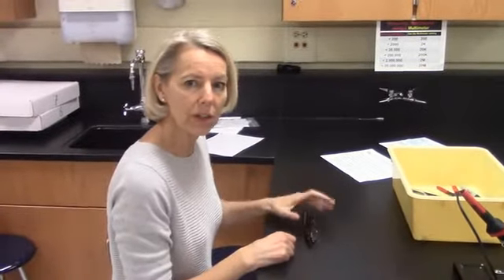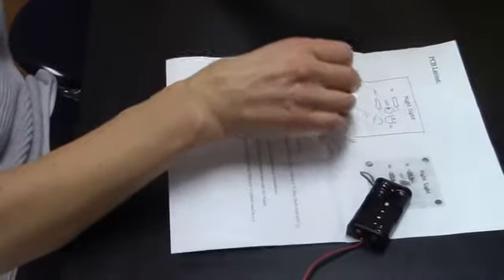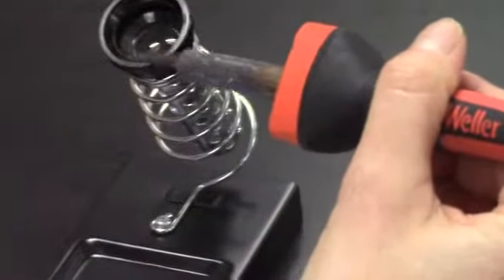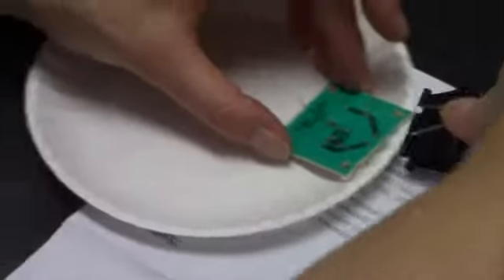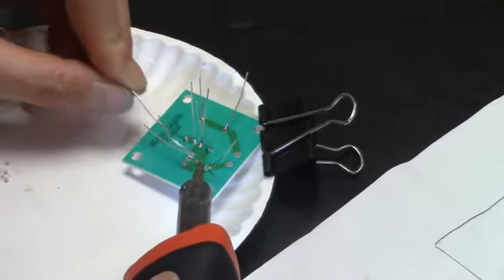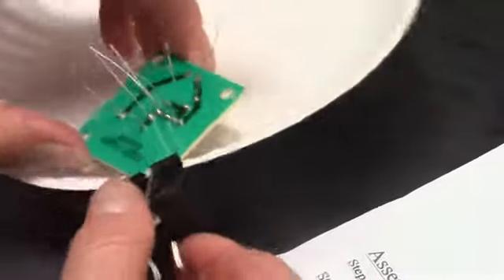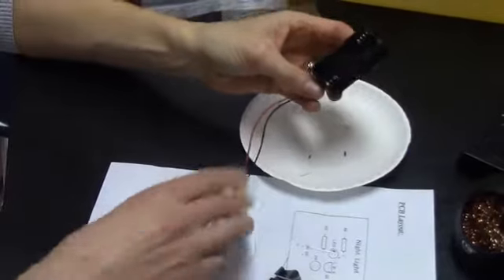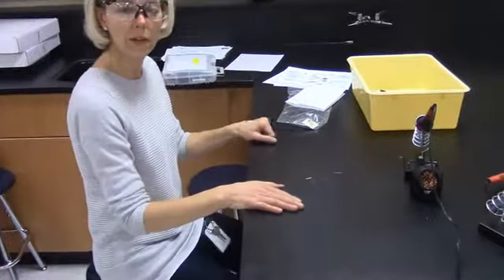Night Light Soldering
Tutorial that for soldering Night Light circuit.